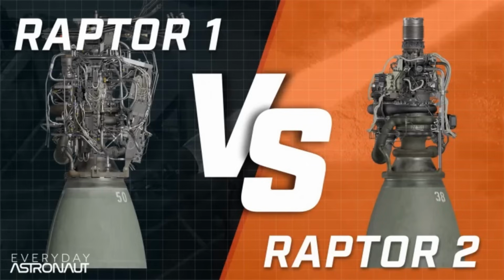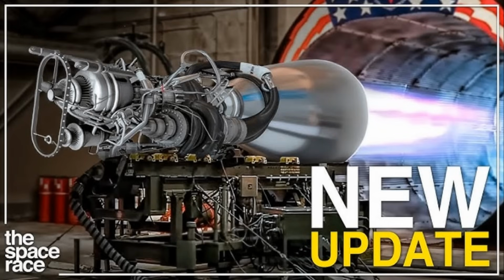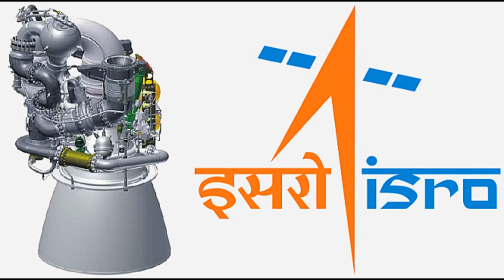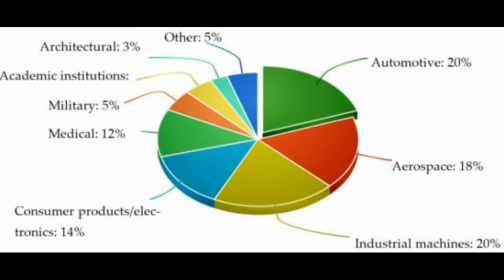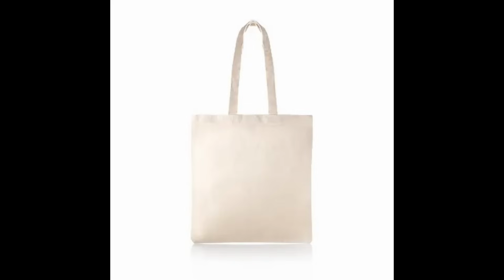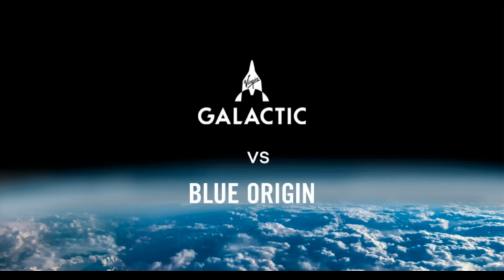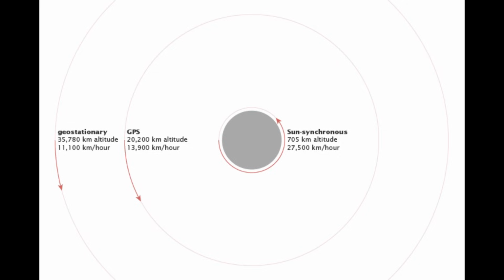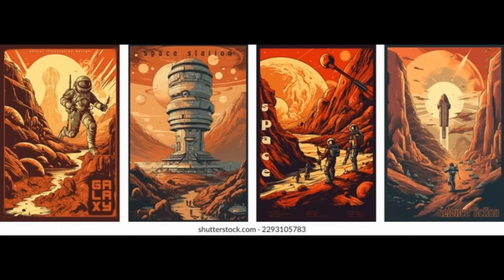Space-X's Raptor 3 is Alien Technology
By integrating advanced cooling systems and leveraging cutting-edge manufacturing techniques, the Raptor 3 achieves impressive efficiency gains while potentially reducing costs and improving reliability for future space missions.

We deep dive into that and more in this video.